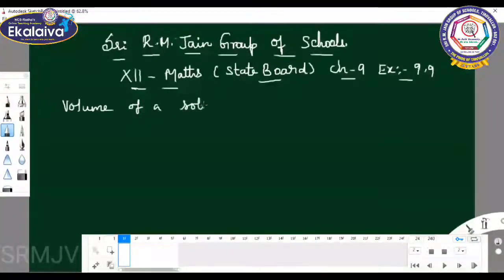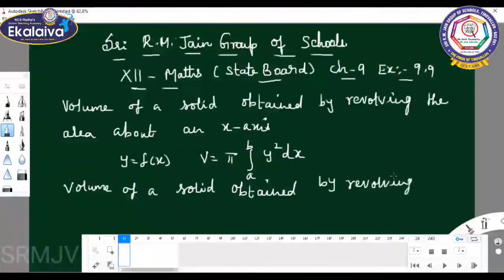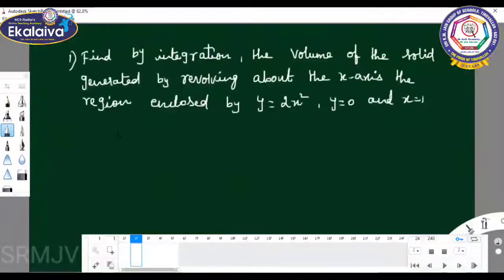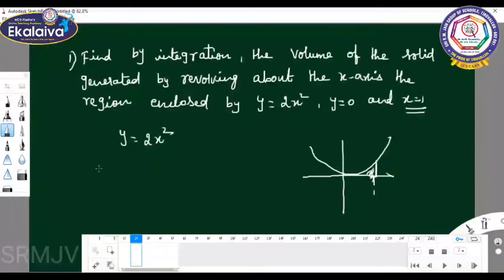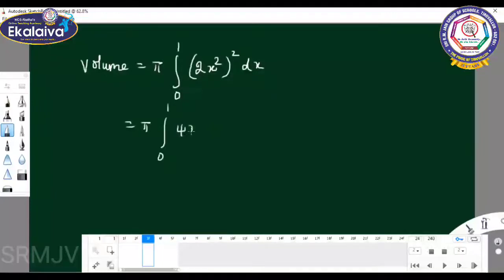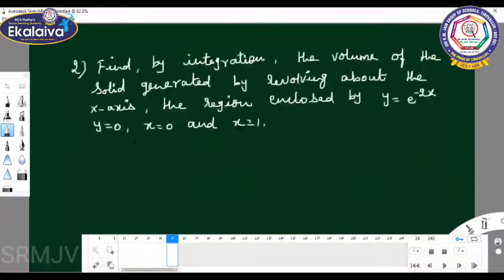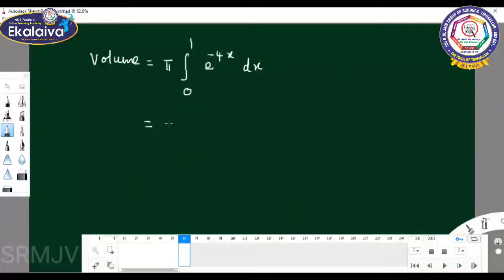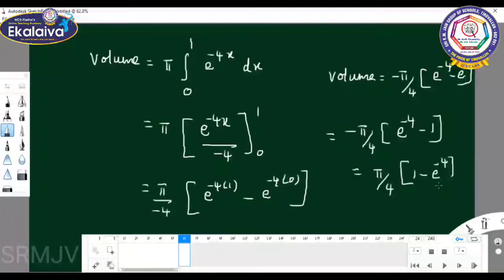XII - MATHS - TN SAMACHEER - Integral Calculus Ex.9.9 Q.No 1 and 2